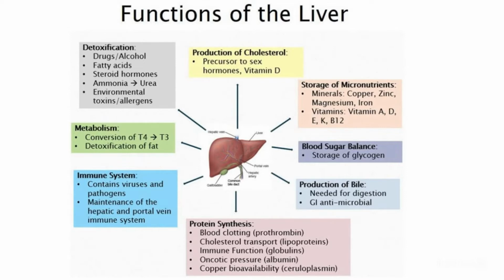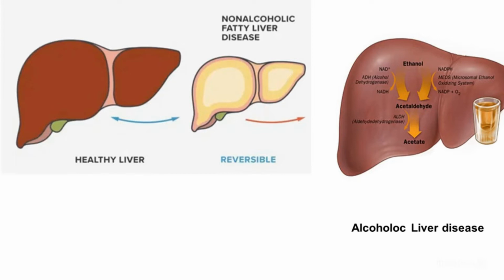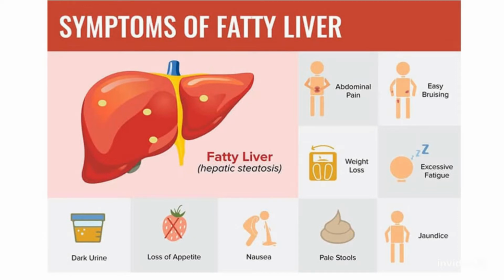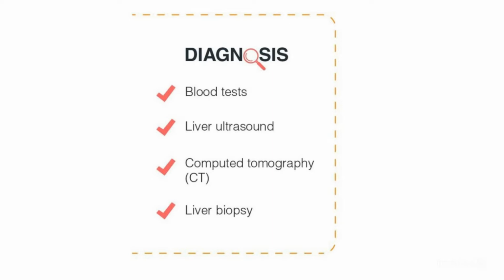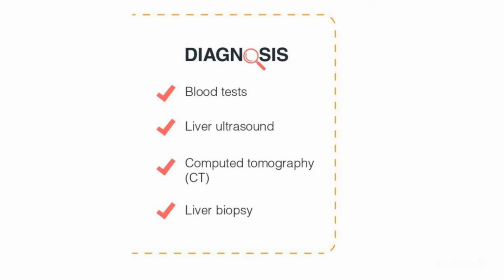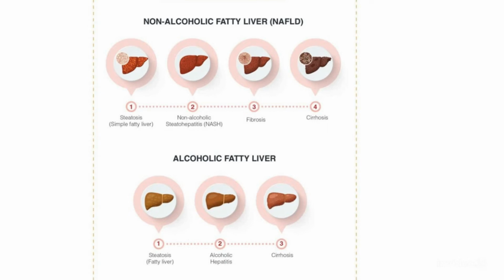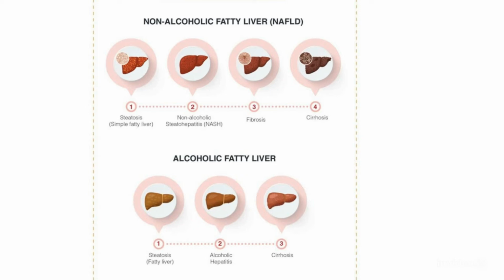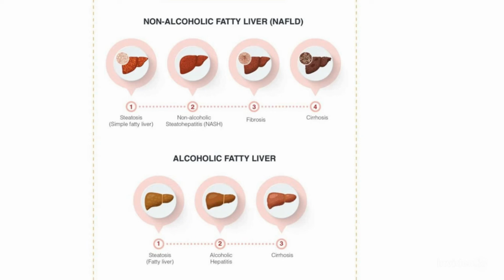FATTY LIVER Disease All Symptoms Signs Causes Treatment Diagnosis Preventions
Fatty Liver Disease, All symptoms, signs, Causes, Diagnosis, prevention, complications.

Fatty Liver Disease is a CONDITION where excess fat builds up in the liver, often there are no any symptoms, some times there may be tiredness or pain in the upper right side of the abdomen, also the complications may be include the following LIVER CANCER, CIRRHOSIS, ESOPHAGEAL varices etc.

There are 2 two types of fatty liver diseases
1) Non-alcoholic fatty liver disease and
2) Alcoholic liver disease

Please see the video until the end for more educational information.

All Liver disorder, Early symptoms of liver failure, Warning signs of toxin build-up in the liver, Most common warning symptoms of the liver diseases, How we can clan our liver naturally.

How to detox an cleanse our liver naturally, Early symptoms Huge belly but no FAT
How your skin tell you about your liver conditions, How to fix a fatty liver, How to recognize the symptoms of liver disease, How to treat you fatty liver, Fatty liver which fruit you need to eat.

What alcohol can do to your liver, Super food than can help to your liver, which food ruin your liver.

This YOUTUBE CHANNEL does not provide medical advice, this is only a General Information.

This information presented in this video is NOT TO BE USED as an ALTERNATIVE TO A HEALCARE PROVIDER PROFESSIONAL are able to determine the requirements  for medical ASSISTANCE  to be given to any PATIENT.

ATT.